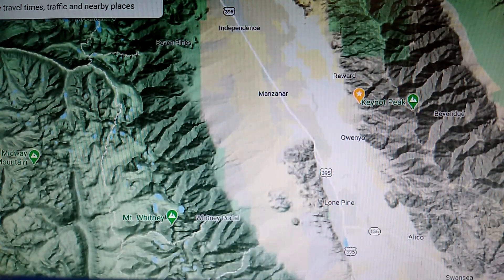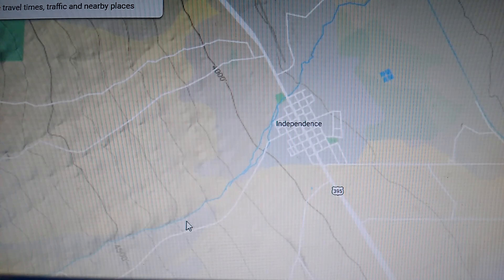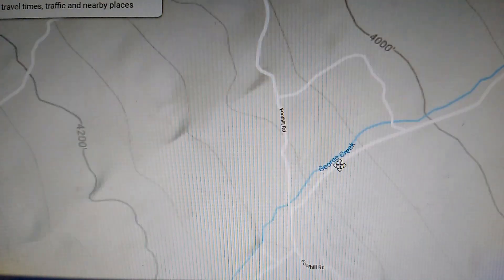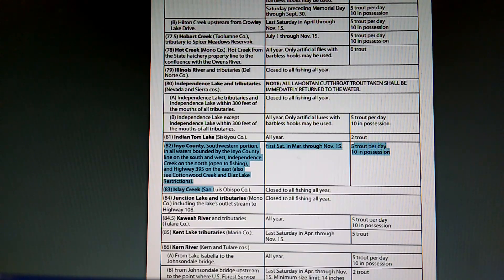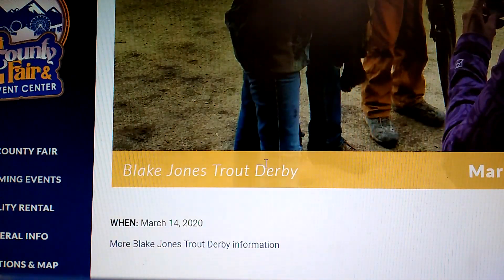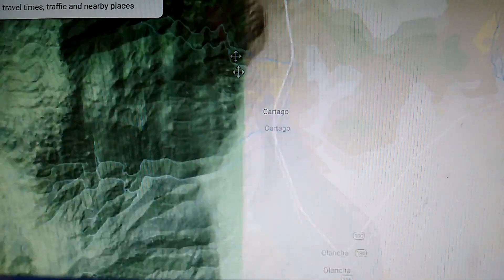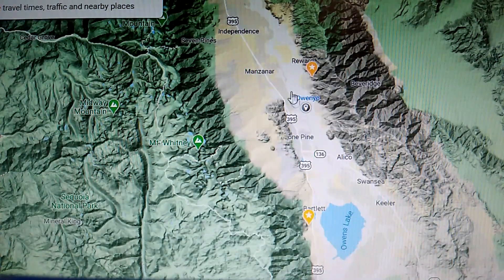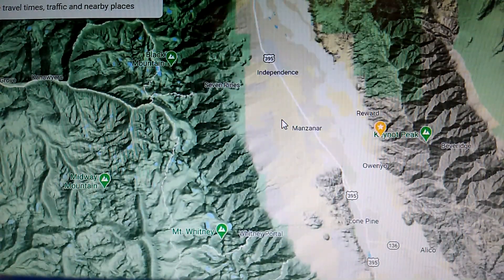Southern Sierra Opener 2020 | Info | Boundaries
This is short video talking about the boundaries of the southern sierra trout opener for the 2020 season.

For a complete list of planted Waters California fish and game website for trout plant information.